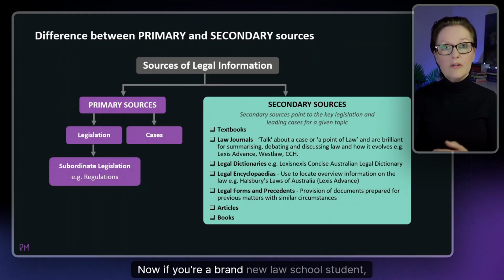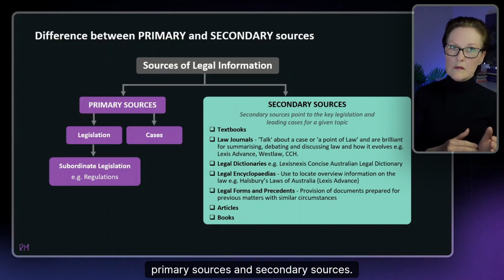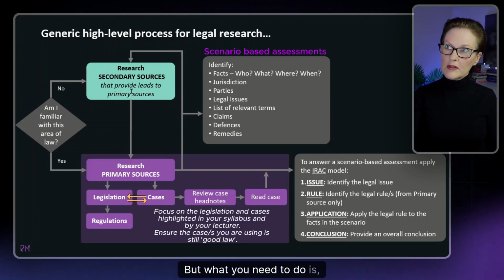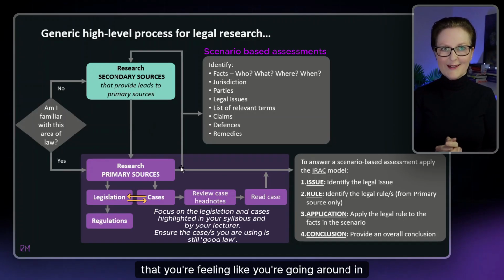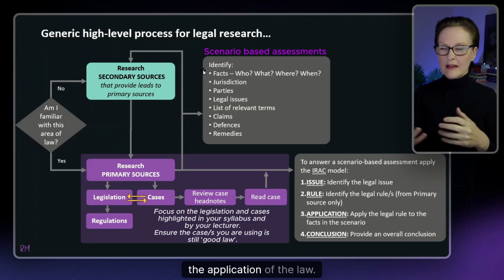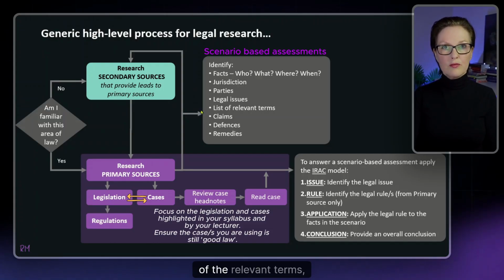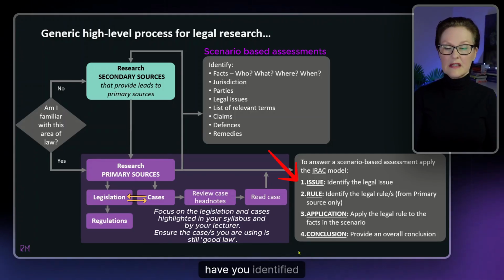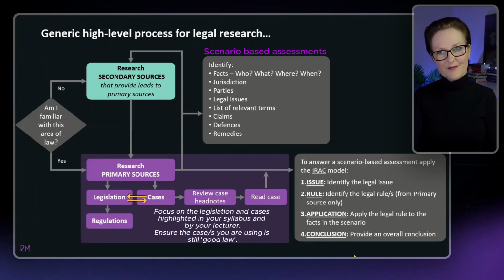Legal Research for Beginners: A Step-by-Step Framework (Primary + Secondary Sources)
📚 Legal research in law school doesn’t have to be overwhelming. In this video, I teach a simple step-by-step legal research framework so you can navigate primary and secondary sources in a logical way with confidence. The skills you learn in this video can also be applied in legal practice.
CHAPTERS
0:00 Intro
0:42 Primary vs secondary sources
2:00 The legal research framework (overview)
9:45 Wrap up
Connect with Rowena on LinkedIn